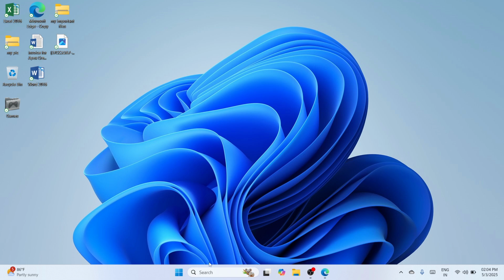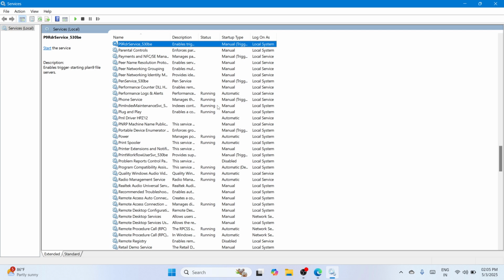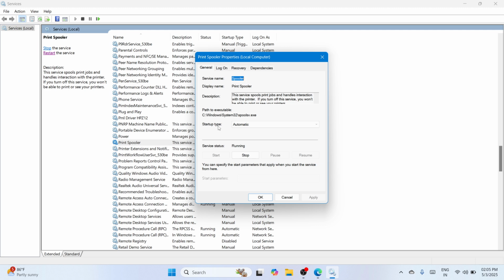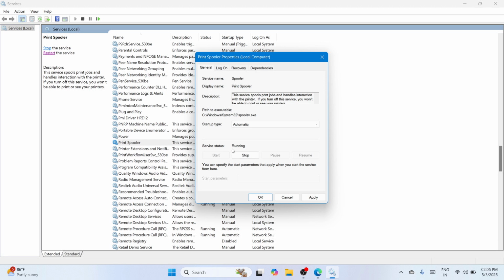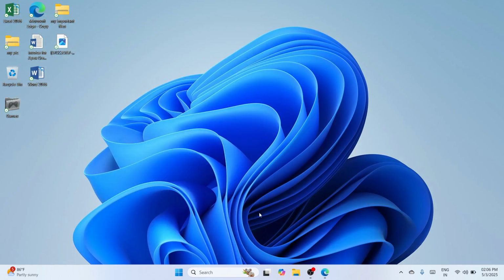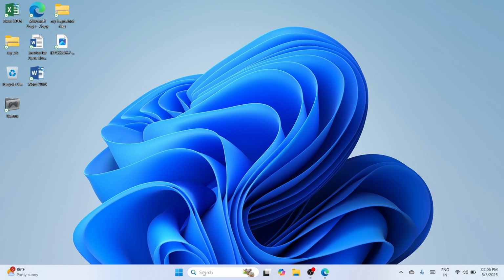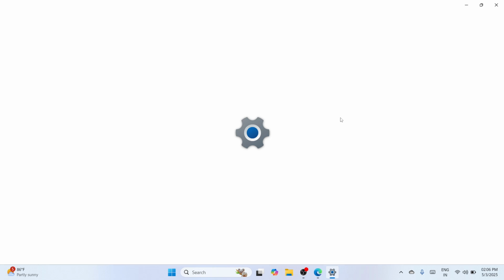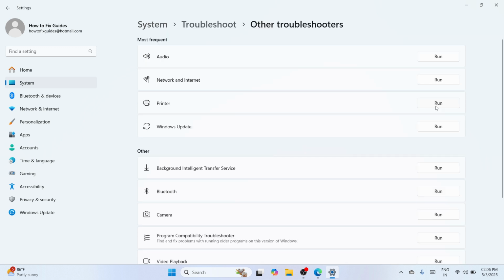2 SIMPLE STEPS On How Printer Icon Is Not Showing In Devices & Printers In Windows 11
2 SIMPLE STEPS On How Printer Icon Is Not Showing In Devices & Printers In Windows 11

Fix the issue where the printer icon is not showing in Devices & Printers on Windows 11 in just 2 simple steps!
This quick guide helps you restore missing printer icons easily.
No advanced settings – perfect for all users.
 Watch now and make your printer visible again in minutes!